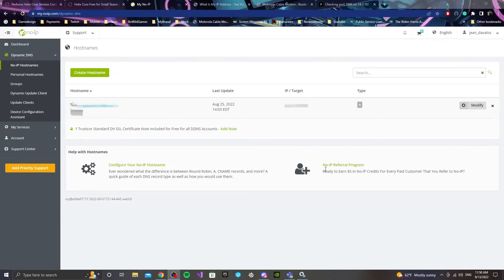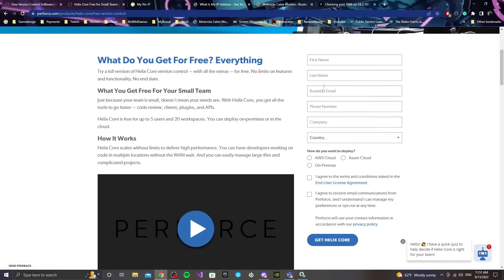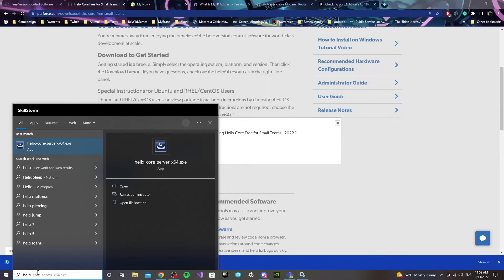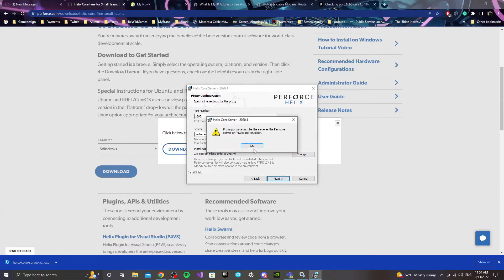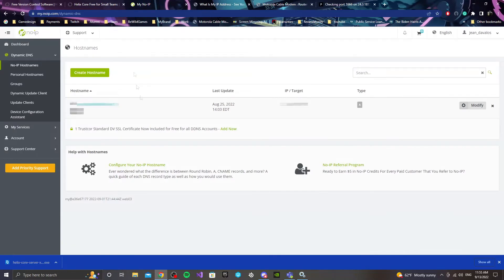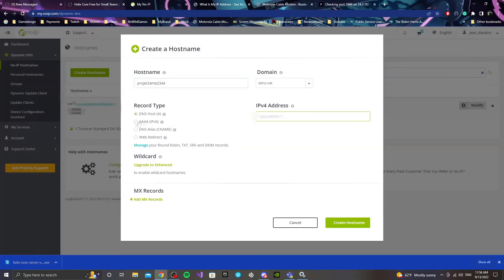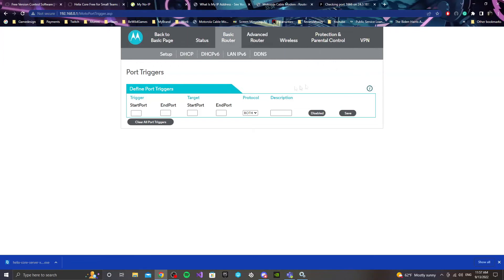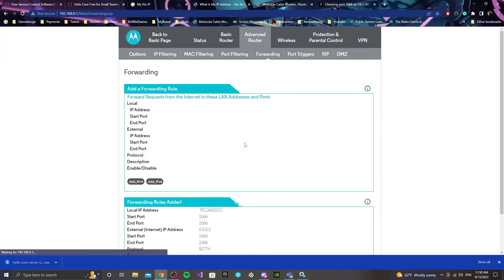How to make a Server with Perforce for Unreal Engine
Here are the links for the sites used in the video to help you set up your perforce server

The site of your modem should be on the back or bottom of the modem.